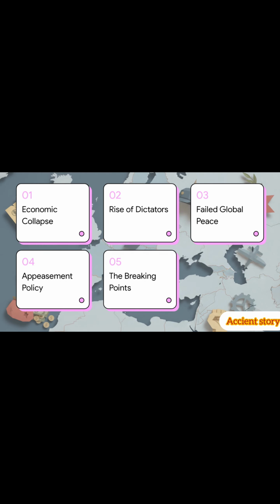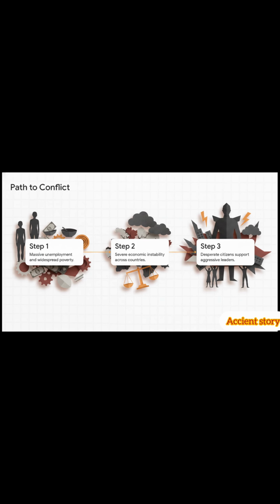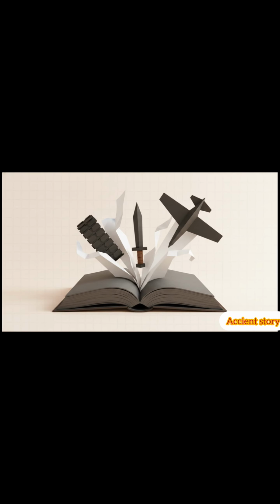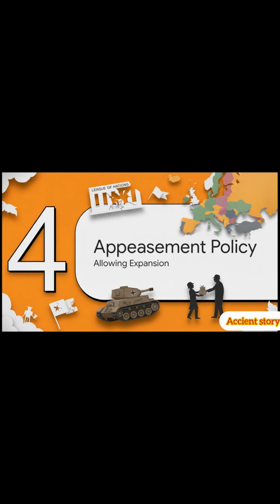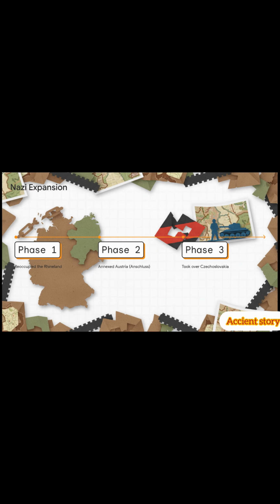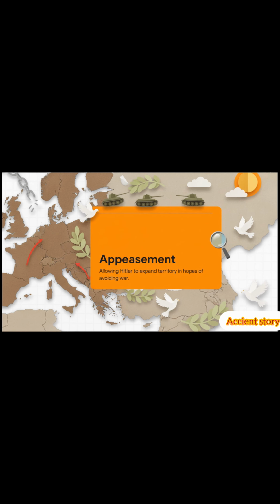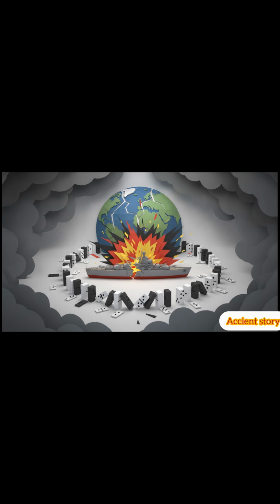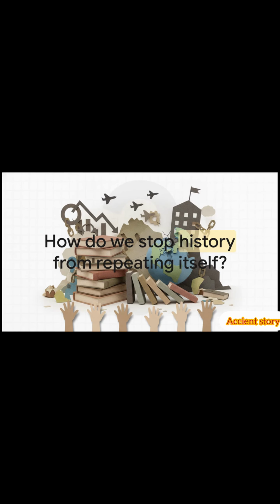World War 2 ka Main Karan | Why WWII Started?historyexplained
World War 2 ka Main Karan | Why WWII Started?
World War II was one of the deadliest wars in human history, but what really caused it?
In this video, we explain the main reasons behind World War 2 in a simple and detailed way. From the Treaty of Versailles to the rise of Hitler, economic crisis, and global tensions — everything is covered step by step.
👉 Topics covered:
Treaty of Versailles (1919)
Rise of Adolf Hitler and Nazi Germany
Great Depression (Global Economic Crisis)
Failure of League of Nations
Expansion of Japan and Italy
Invasion of Poland (1939) – Start of WWII
This video is perfect for students, history lovers, and anyone who wants to understand World War 2 in an easy way.
📌 Watch till the end for full understanding of how WWII started.